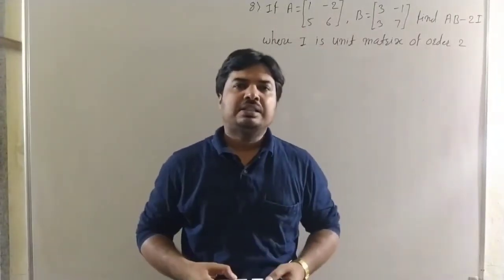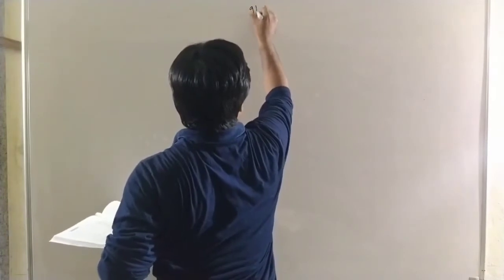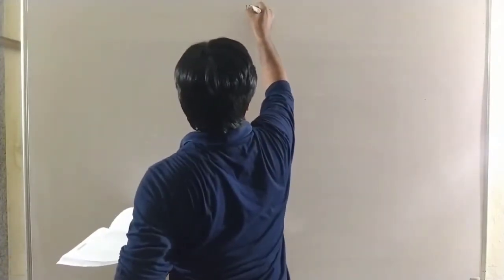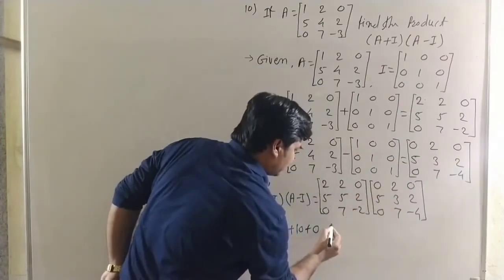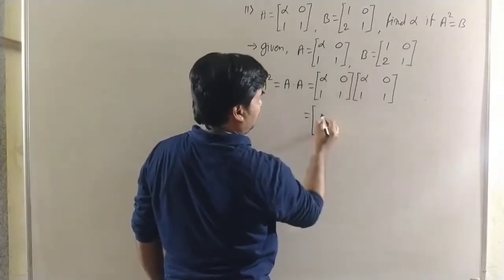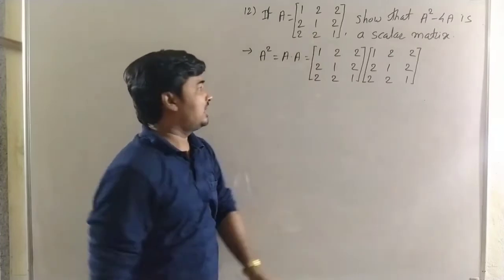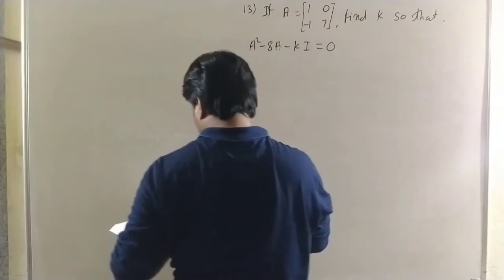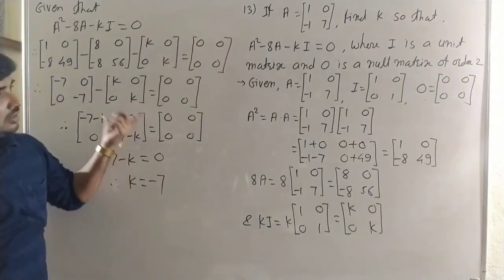Determinants and Matrices Lec28 : Multiplication, Algebra of Matrix : Ex.4.6-8,9,10,11,12,13